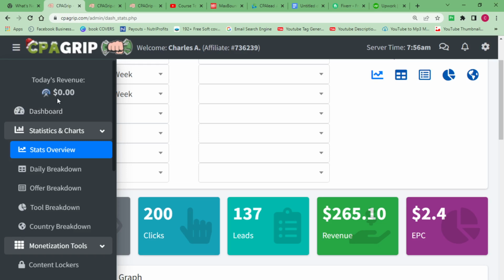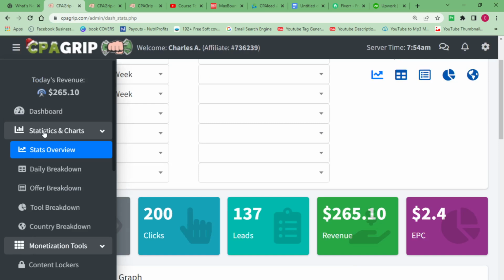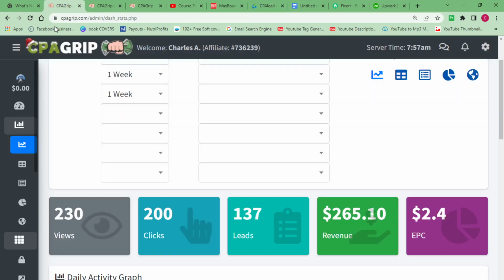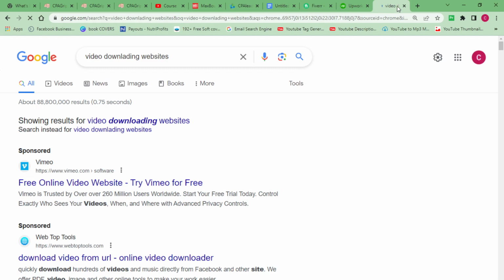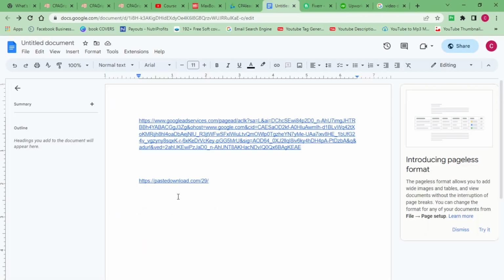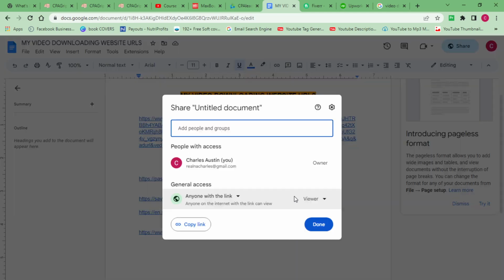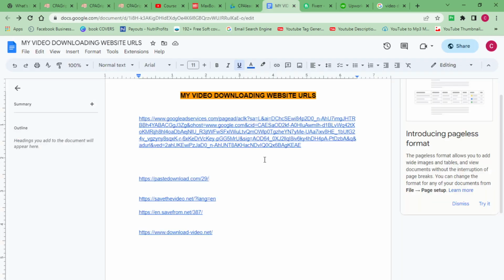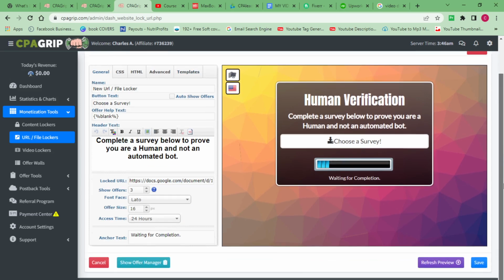🛑 Earn $300/Day With Cpa Marketing 2023, (Cpa BlackHat Method)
Do you want to start earning with cpa marketing? Or you Want to Earn $300/Day With Cpa Marketing 2023, this video is a Cpa Black Hat Method that will show you how to start earning in dollars for yourself through CPA marketing and you can watch, learn and start earning for free with cpa marketing even in this year 2023.

My Name Is N.A. Charles, and I want to help you in your online journey make massive money this year, just like this video showing you how to make money online using a new scheme, youll learn other ways to make money online from this channel, So I urge you to subscribe and become a member of this moving train.

🔥 Helpful Resources You Should Check Out Now!

👉 This Is How You Make 50k Weekly On Selar For free

🔥 Other Tutorial Videos You Should Watch Right Now!

This Channel is intended to teach, help and provide informative contents related to divers business opportunities. This video is not intended or made for kids in any way. If you have any questions please ask in the comments!

✨ Video Tags ✨
cpa marketing, cpa marketing for beginners, cpa marketing tutorial, what is cpa marketing, cpa marketing free traffic method, cpa marketing 2023, cpa, cpagrip tutorial, cpagrip